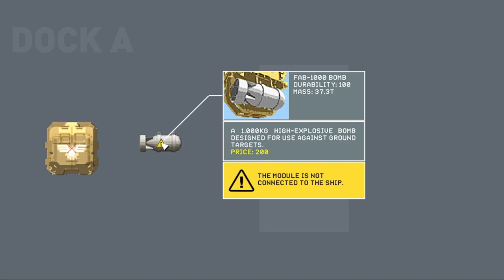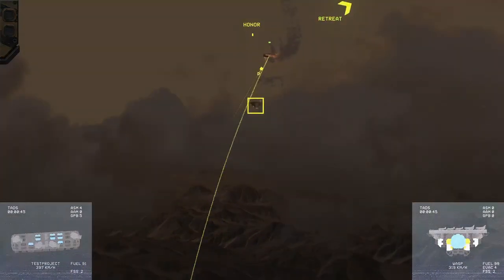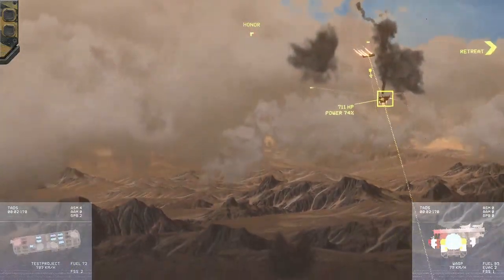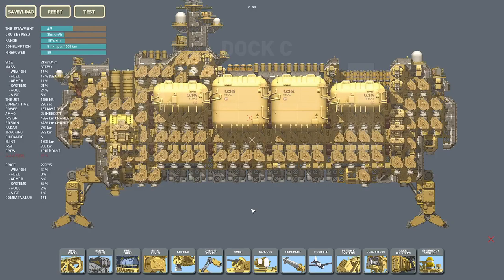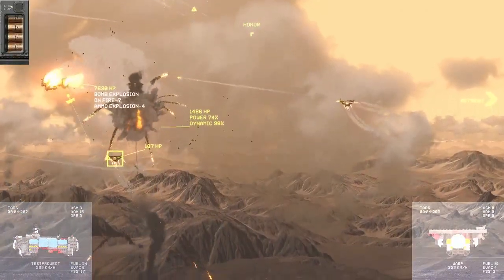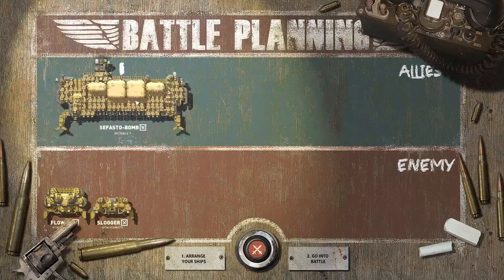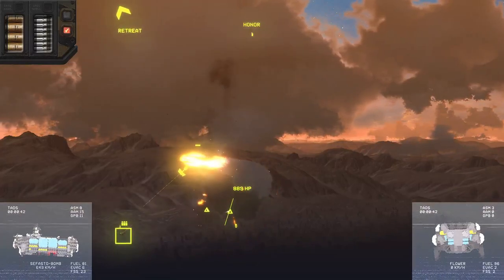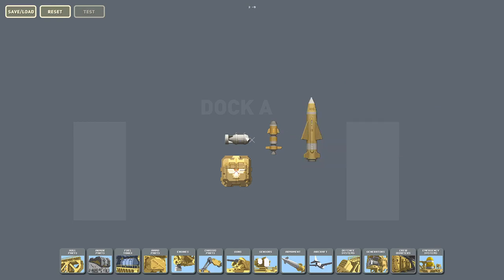Aerial Bombing Shenanigans | HighFleet Builds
What is the FAB-1000 and what does it have to do with cheeseburgers?
HighFleet

0:00 Intro
0:30 FAB 1000
1:35 Small Bomber
6:53 Some Inspiration
7:55 Large Bomber
14:10 Garrison Test
16:40 conclusion